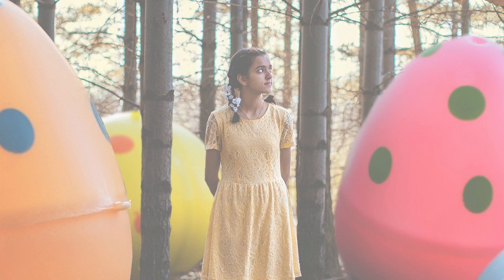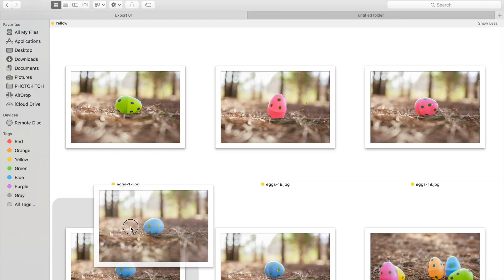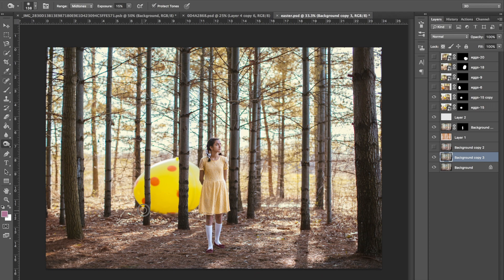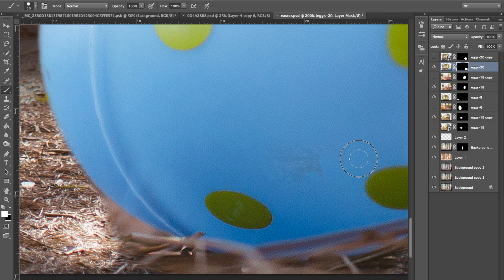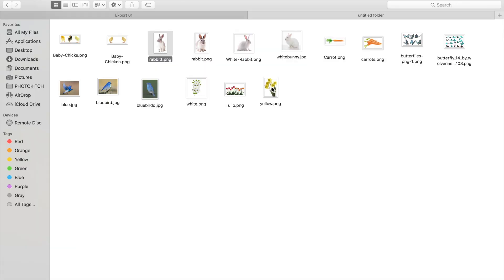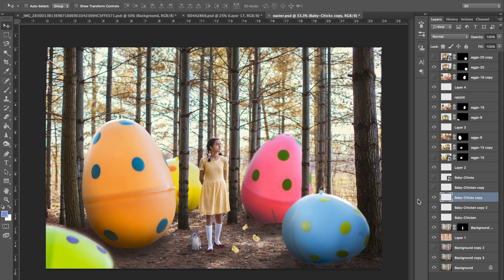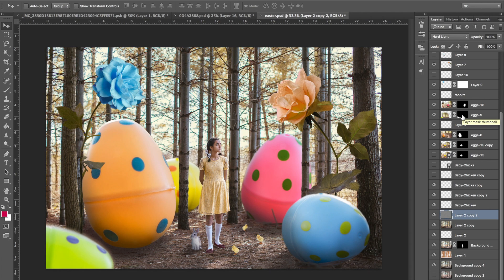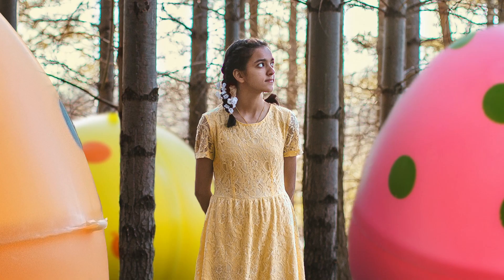An Easter Wonderland - PHOTOSHOP TIMELAPSE | Navdeep Saini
Hi everyone!

For a while now I had this vision in my mind of creating a colourful Spring themed surreal-scape and thought what better time to share it than Easter long-weekend! :)

Ps. My mic was giving me trouble so sorry for the quality but for the next one I shall be more wary :(

Sidenote: Let me know in the comments below (on any of my platforms) if there’s anything you’d want me to make a video/tutorial on, if you want more bts’s, or if you want to know how I did something specific in more detail :)